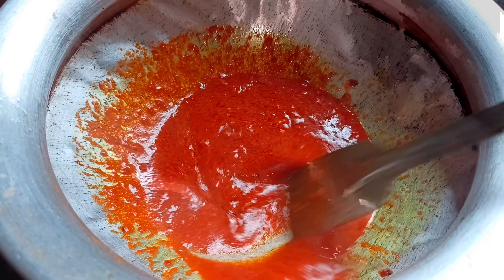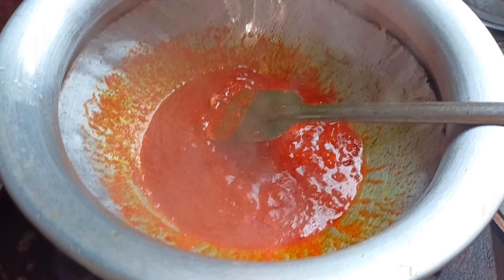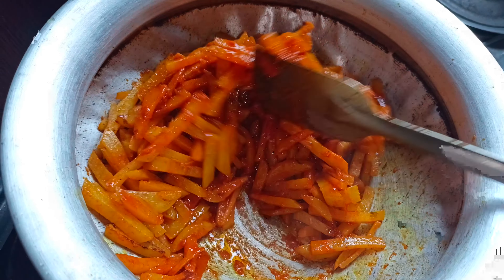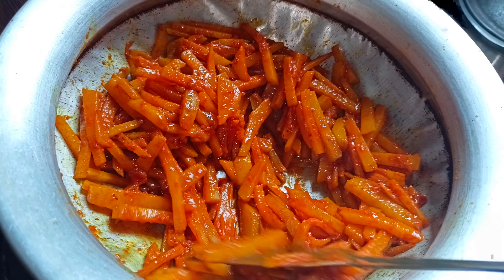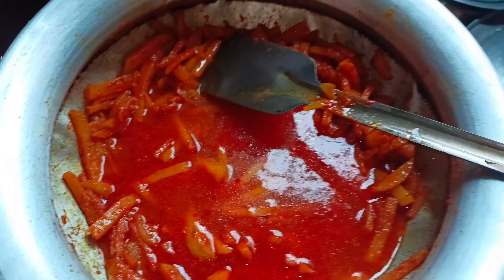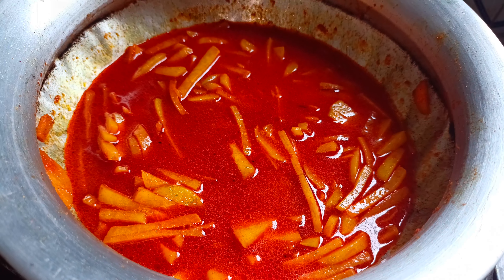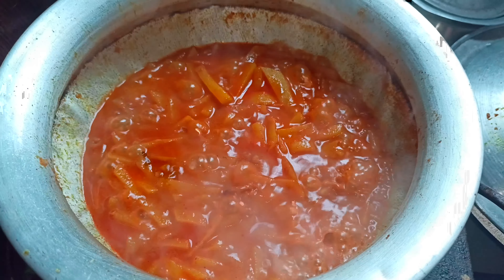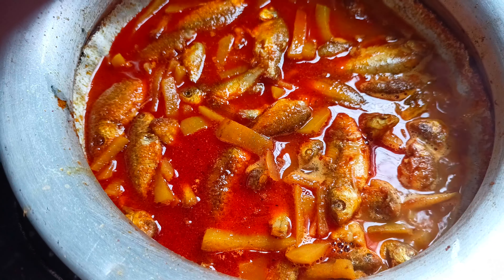নাগা মরিচ এর তরকারি 😯😯 জীবনে প্রথম খাইলাম।naga moric and carry receipe